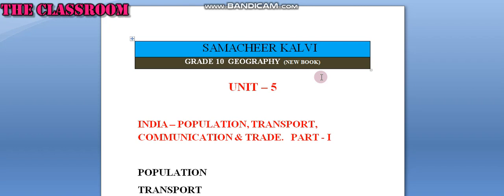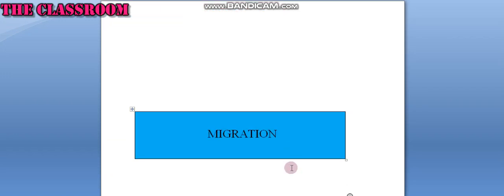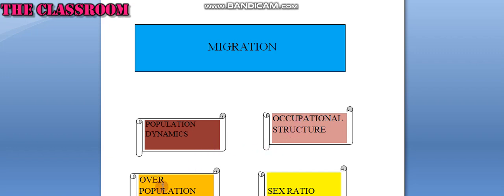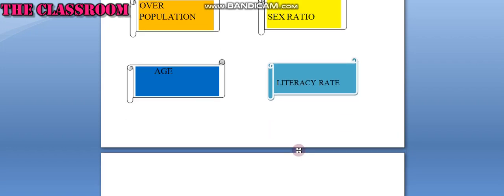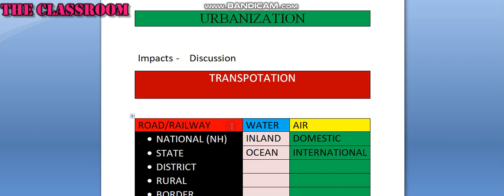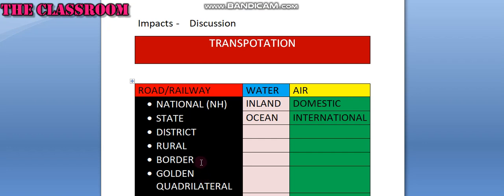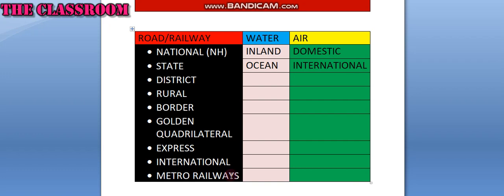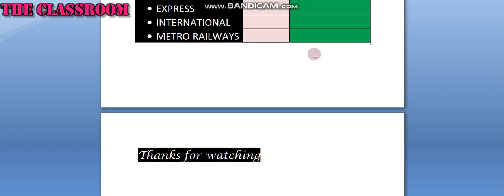Samacheer Kalvi Grade 10 Geography Lesson 5 India Population,Transport,communication and trade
This is the video about Samacheer Kalvi Geography Grade - 10 UNIT 5 India  Population,Transport,communication and trade PART - I.